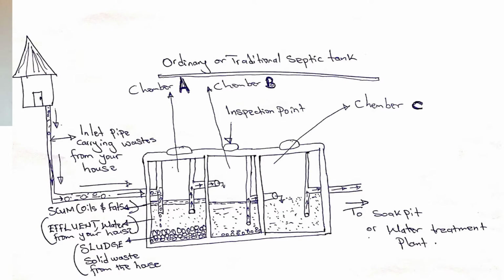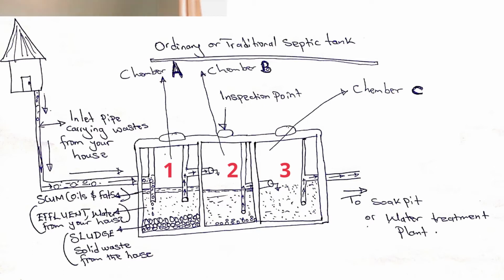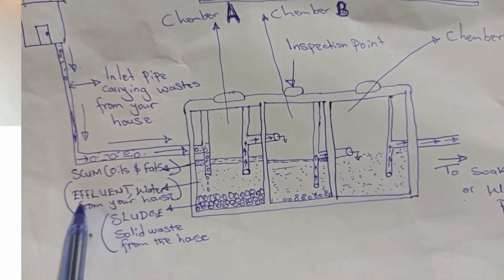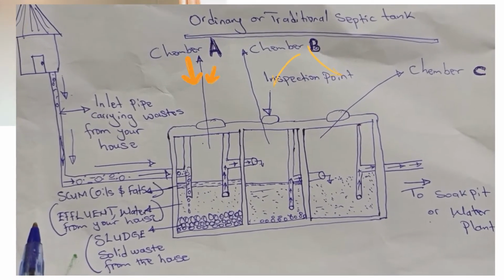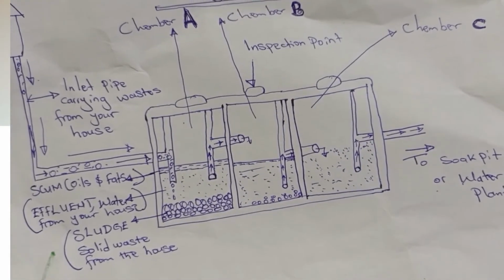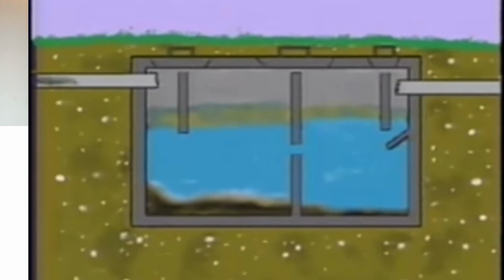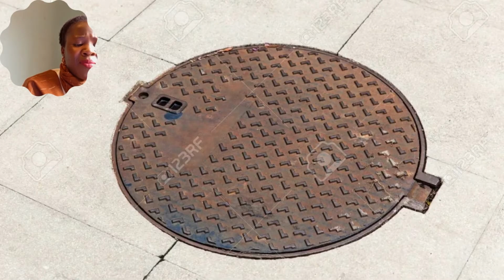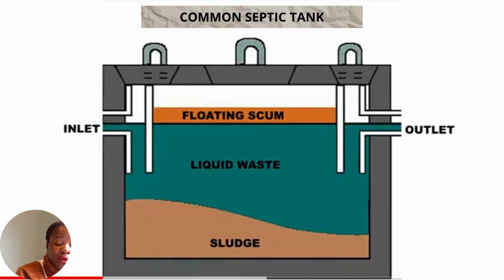TRADITIONAL SEPTIC TANK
Know how your condo plumbing system functions, THE TRADITIONAL SEPTIC TANK